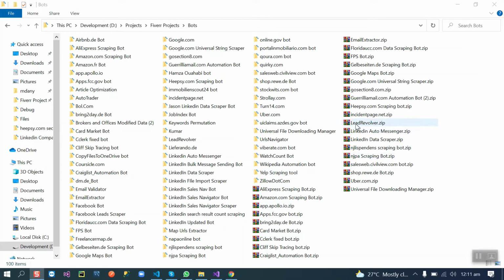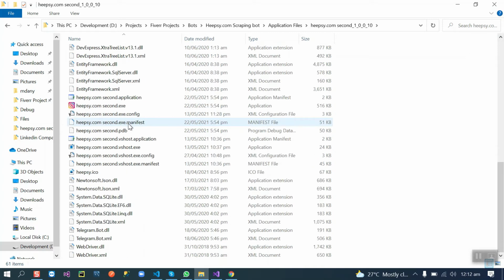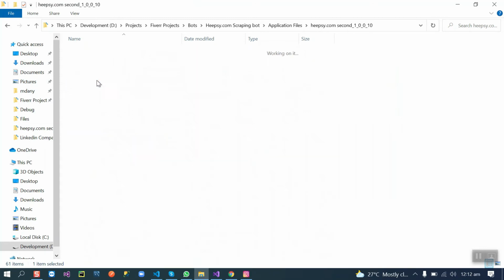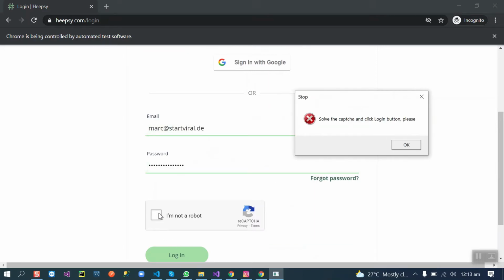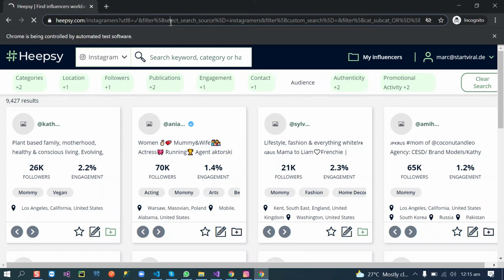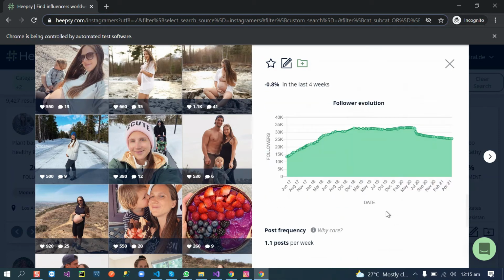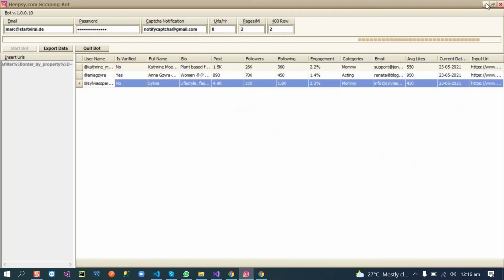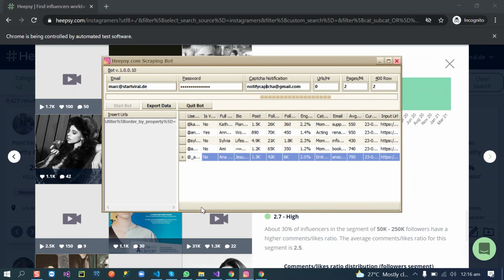Heepsy.com Data Scraper | Scrape Instagram, tok-tok, YouTube Influencers Email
Recently I developed an automation bot for Heepsy.com Data Scraping. Heepsy is a Top Influencer Marketing Platform to find influencers worldwide. Find and contact blogger Influencers. Fake follower detection. This is a live demo session of the bot.

Just watch this demo video and do let me know If you need this bot or other customizations. Please let me know if you are interested in hiring me for your custom software Development.

Regards
Muhammad